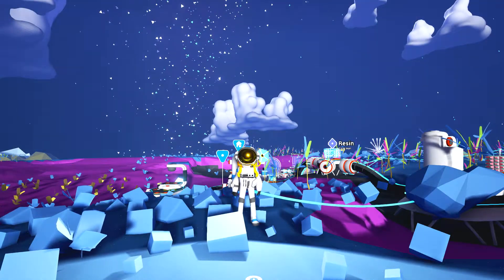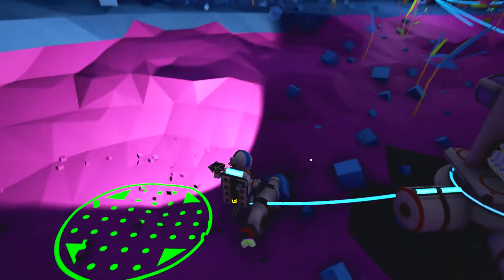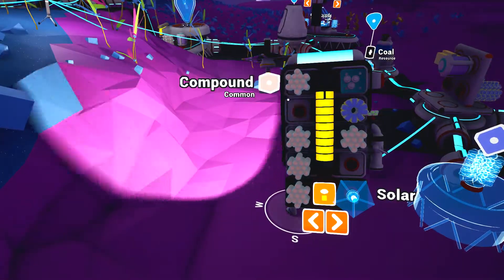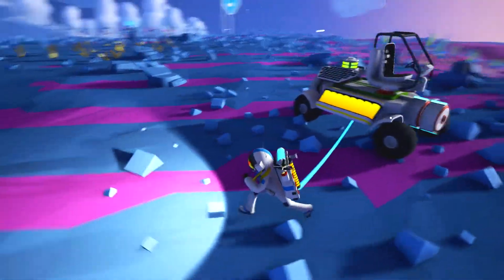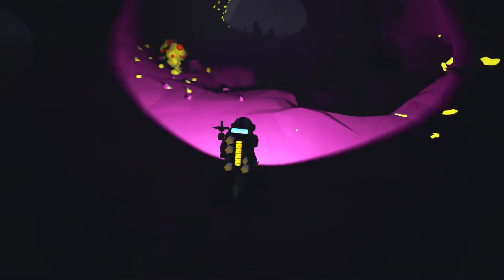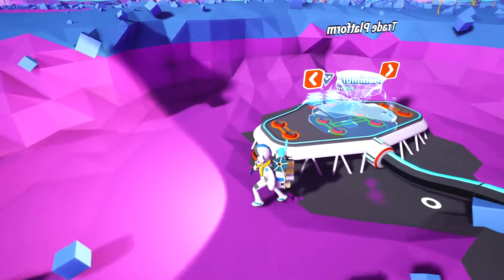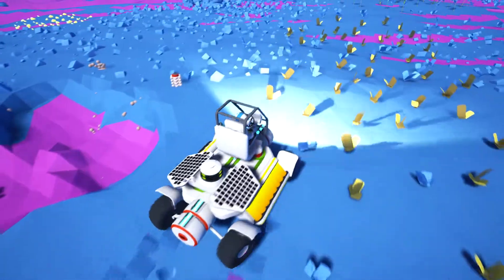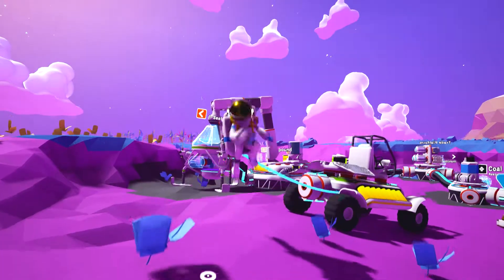Astroneer - #04 - Crashing my brand new rover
In Astroneer, the player can explore and reshape procedurally generated planets, extract valuable resources and build custom vehicles in order to travel to distant places.